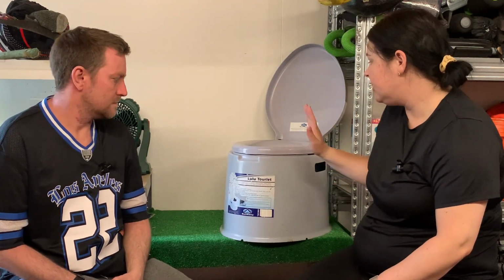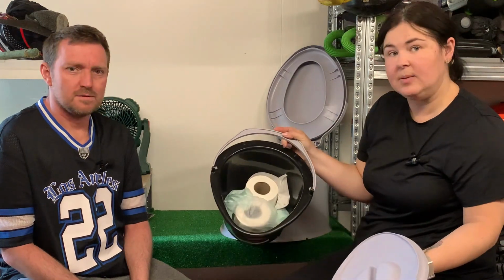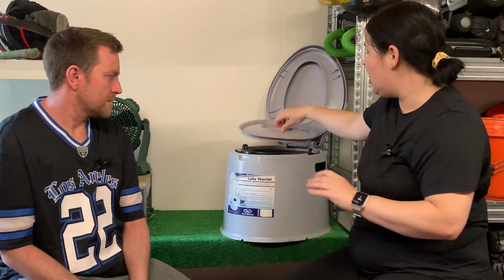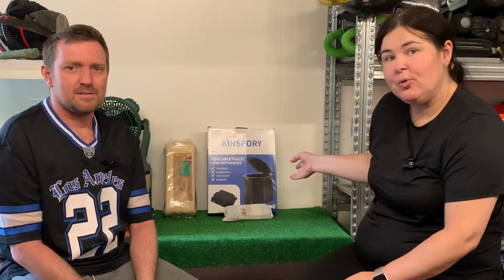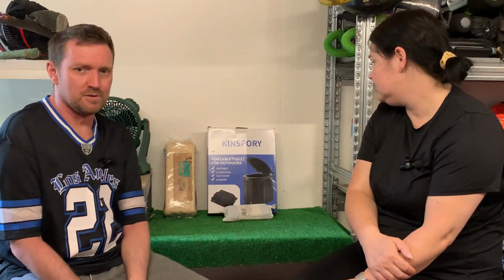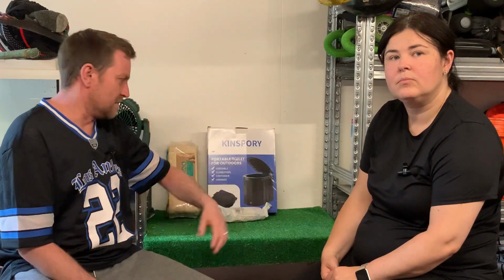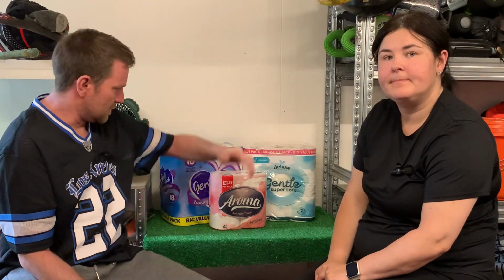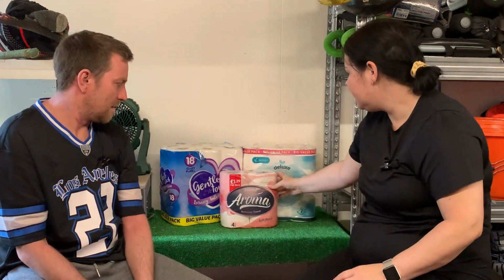SHTF: Dealing with waste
In todays video, we talk about what we would do if we weren't able to use a mains toilet. We also talk about what we would do if we ran out of toilet paper.